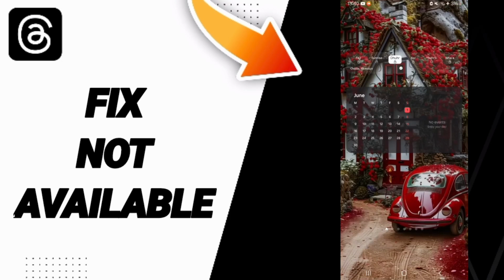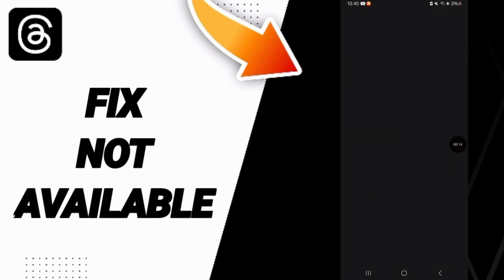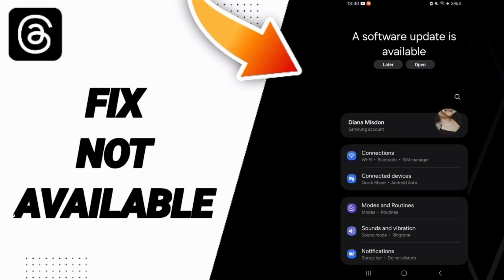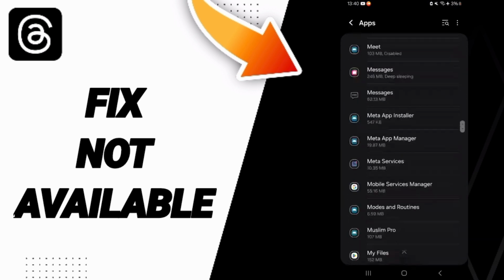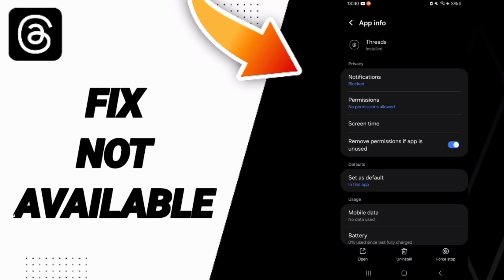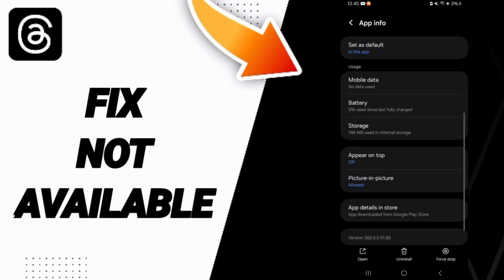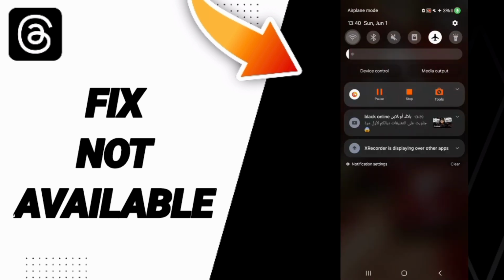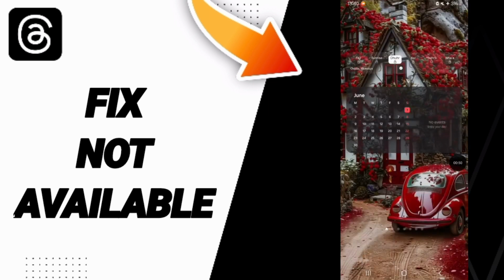How To Fix Not Available On Threads App 2025